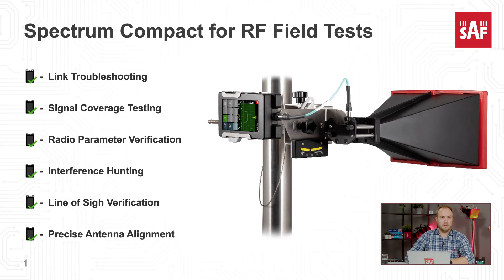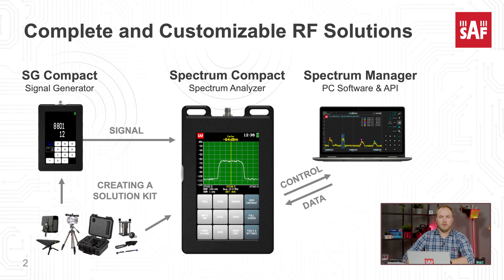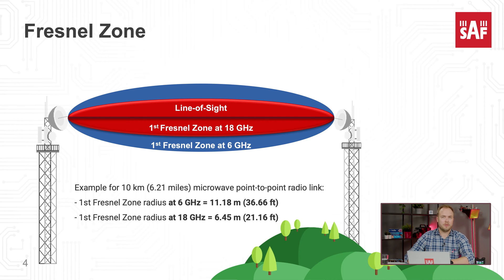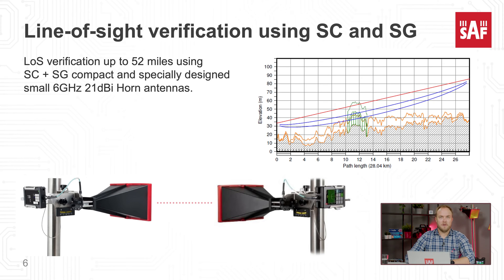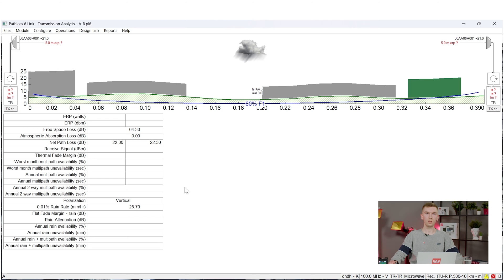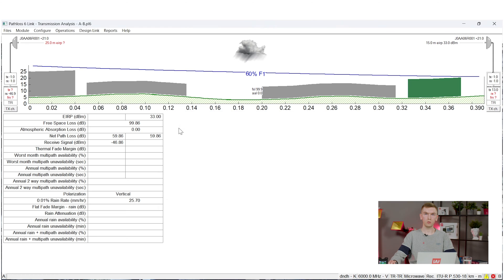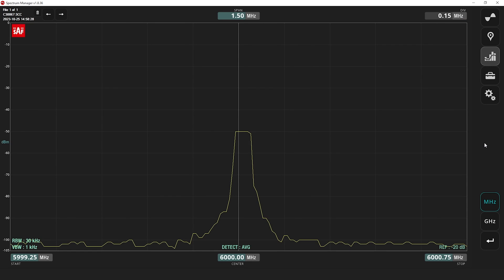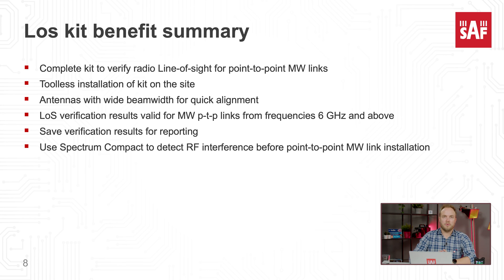SAF Pro Webinar: Mastering Line-of-Sight Verification with LoS Kit by SAF Tehnika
Discover how to ensure clear, obstacle-free paths for microwave links. Perfect for engineers and RF technicians aiming to improve the planning and deployment process.

- See a demo for how to use a handheld spectrum analyzer and signal generator to verify LOS
- Understand Fresnel zone and link planning to ensure the highest signal levels
- Get tips and tricks for getting it right in the field

00:00 LoS Theory
04:35 Link Planning
07:10 LoS Kit Demo
08:51 Field LoS Verification
15:12 Data Post-analysis